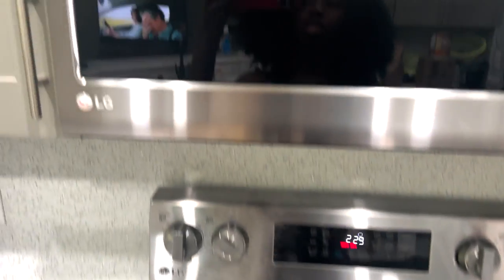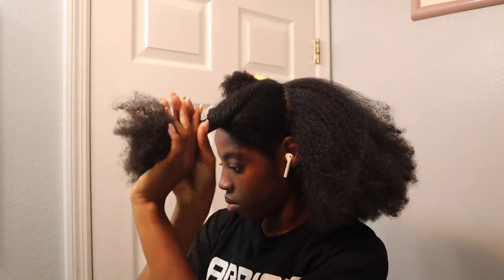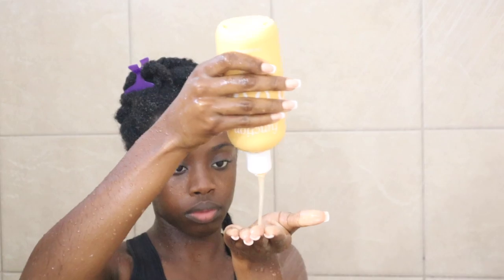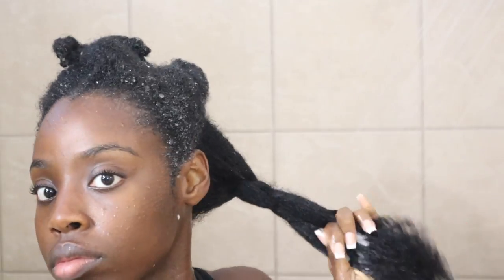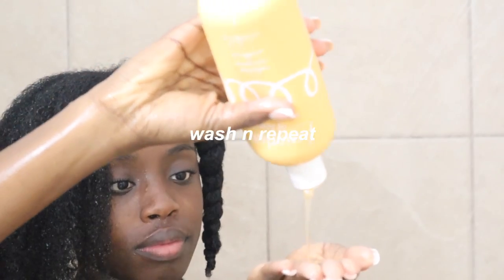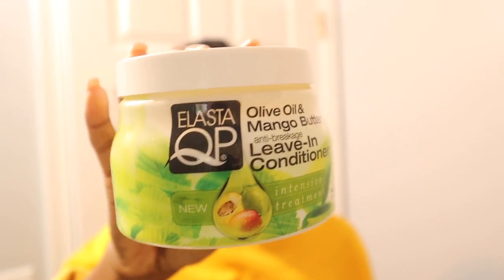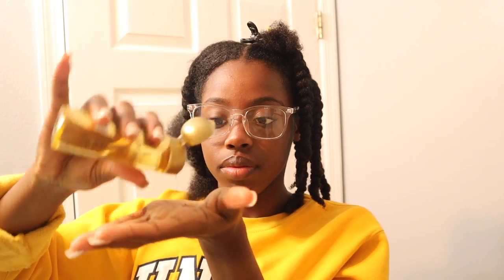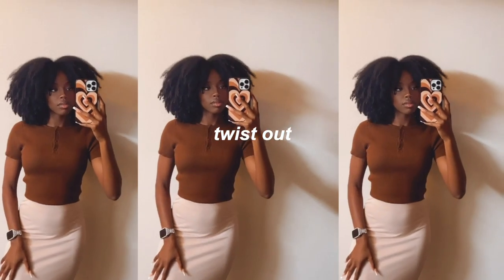MY NATURAL HAIR CARE ROUTINE UPDATED (type 4 hair) !!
SOCIALS

share my channel and tag me so i can see it and repost 😌

FAQ
✩ how old are you? 22
✩ what state do you live in? florida

Garshell